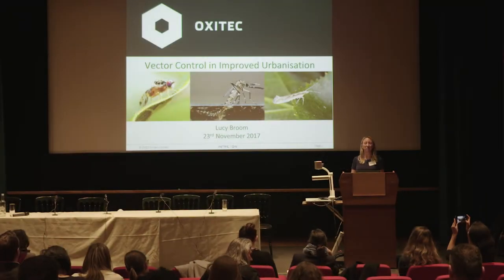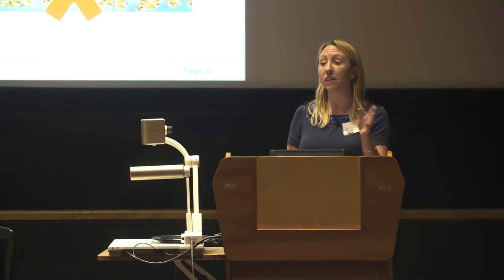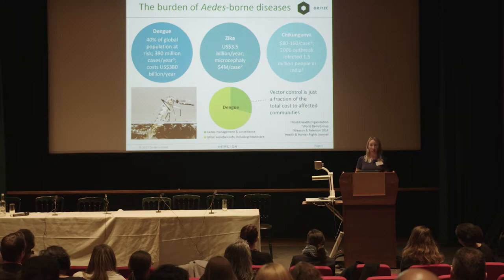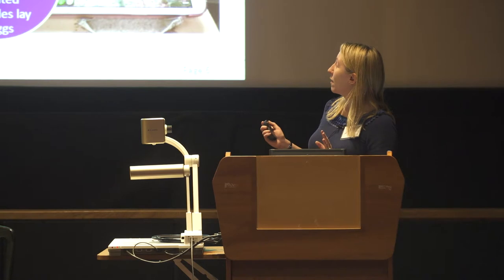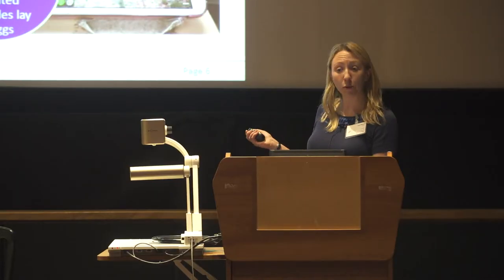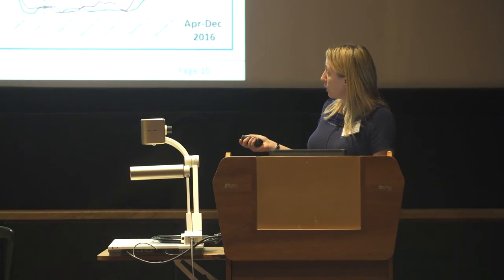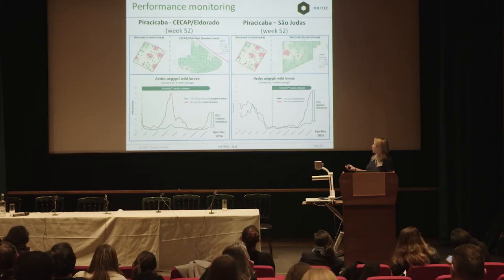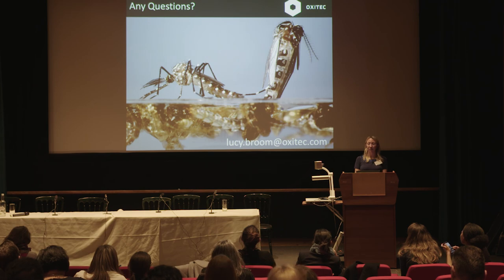Lucy Broom (Oxitec): WASH & NTDs lessons from vector control, rapid urbanisation and health